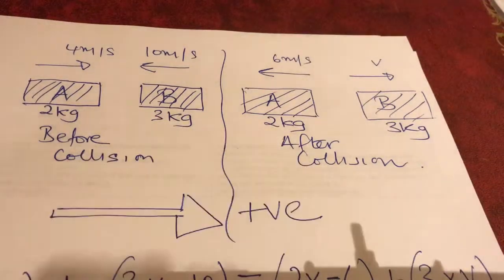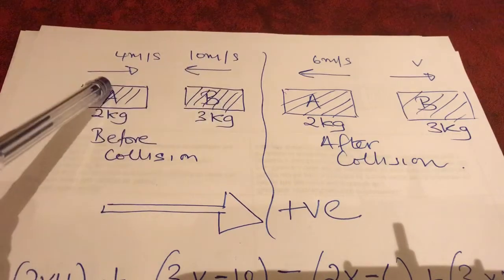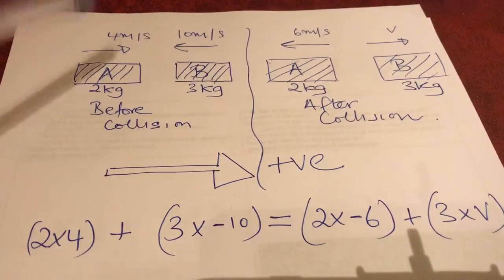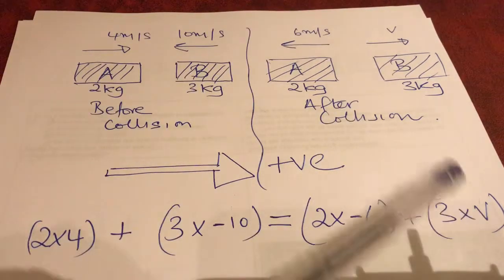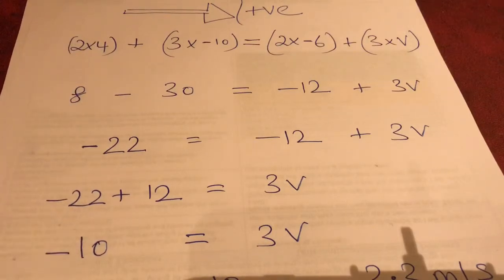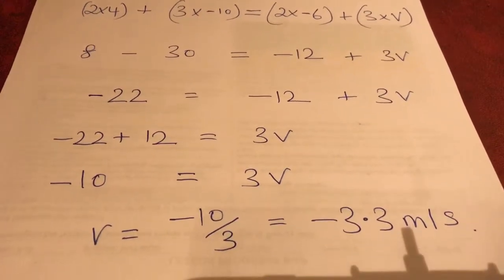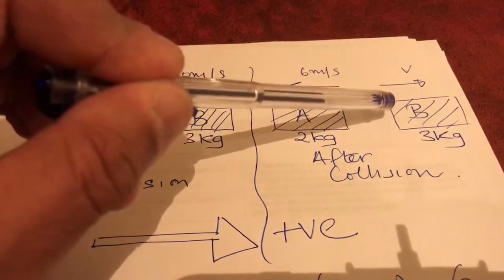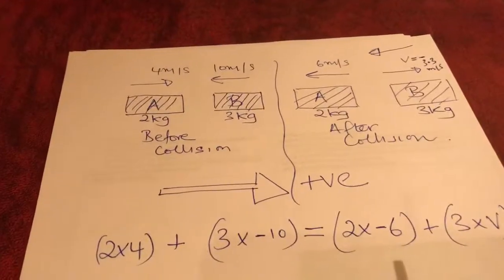4C1AFEFE E994 4C94 B3B0 4EEFE7D2078E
Momentum clip